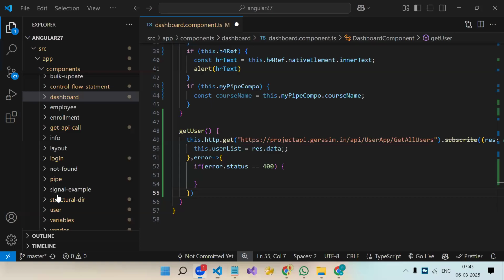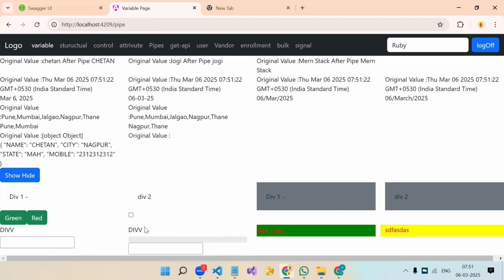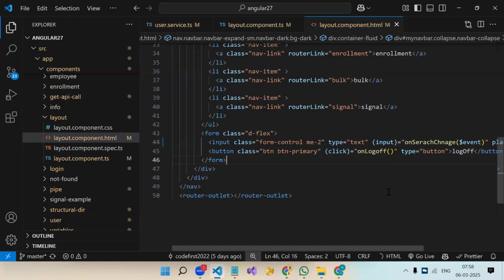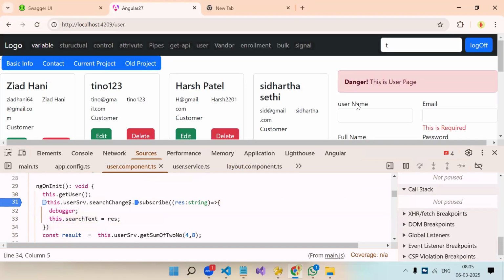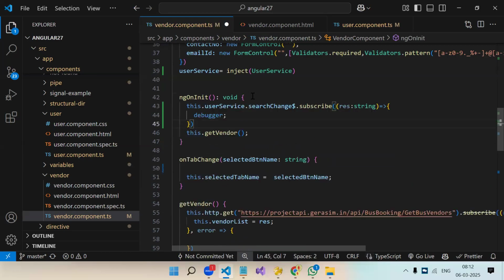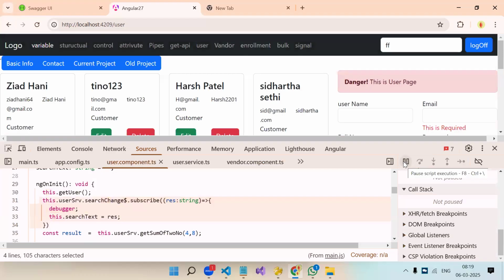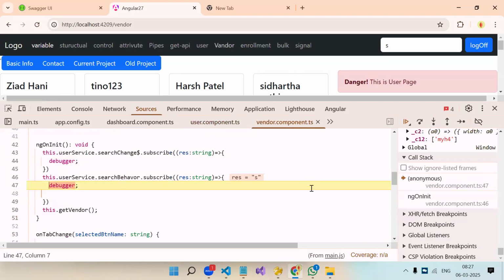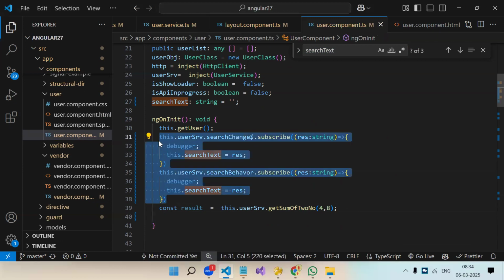Angular B-27 Recording | Subject | Behavior Subject